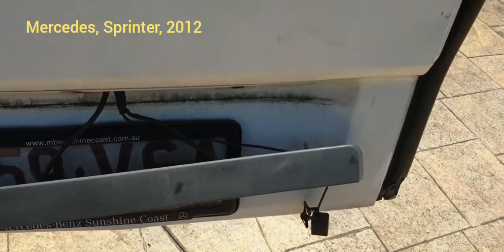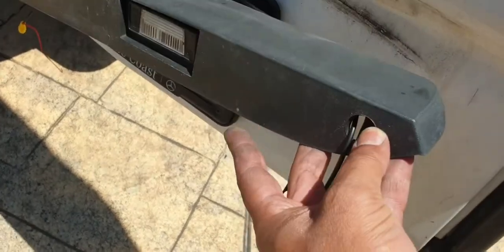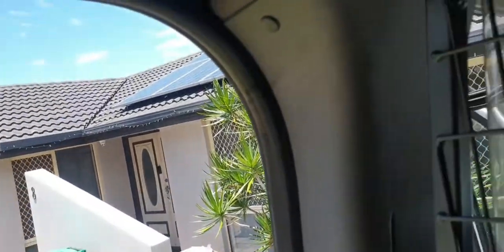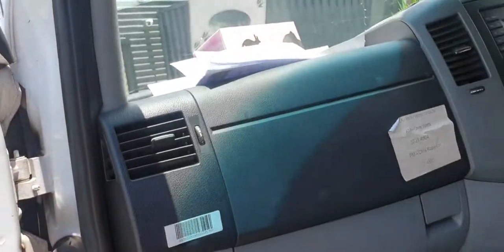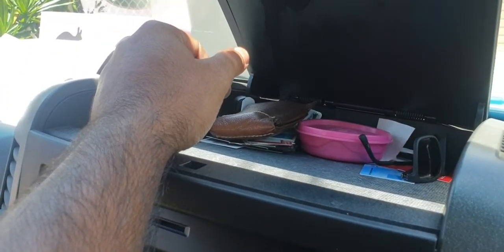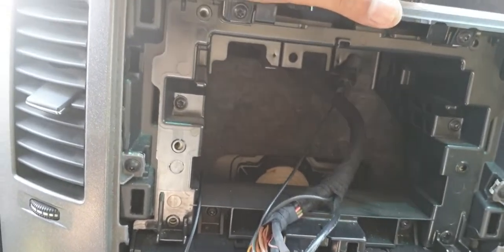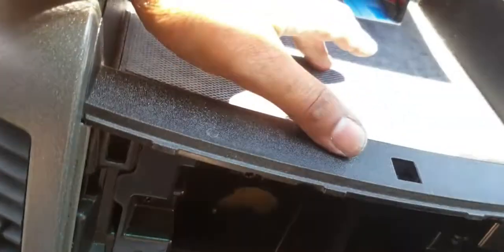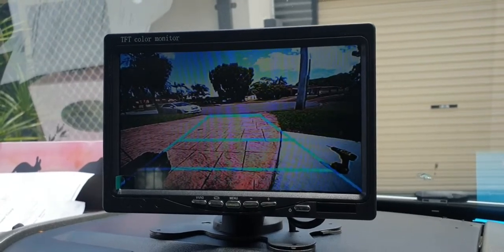Mercedes sprinter reverse camera installation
this video explains the complete procedure how to install an aftermarket reverse camera kit into a Mercedes sprinter, i explained how to run camera from camera to lcd which we placed on our dash.